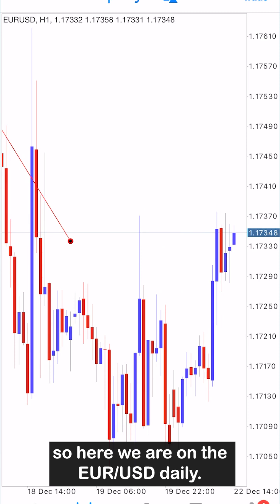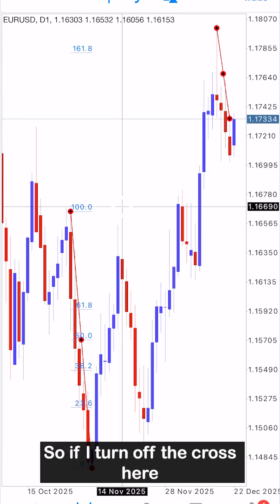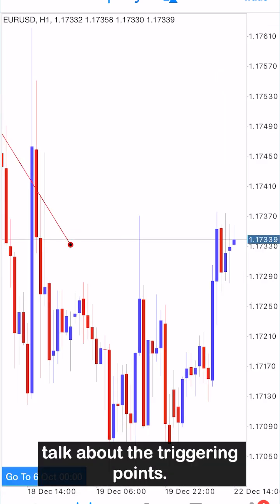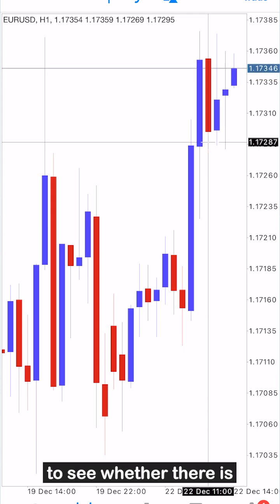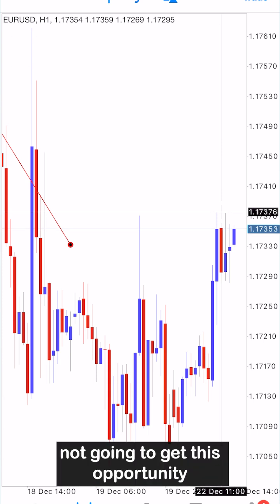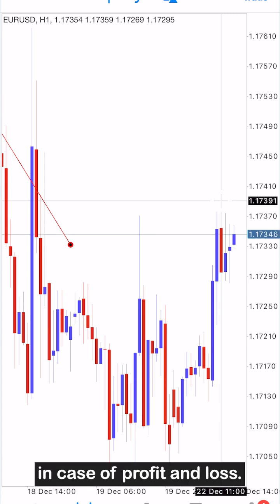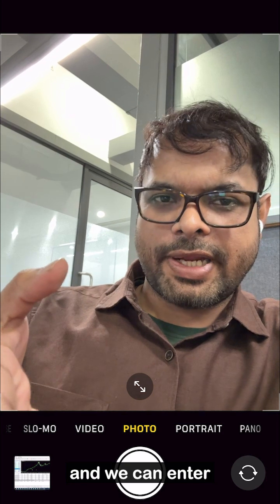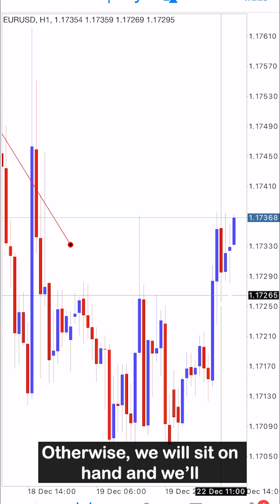EUR/USD trading plan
EUR/USD technical breakdown using harmonic structure, retracement depth, and price action confirmation.